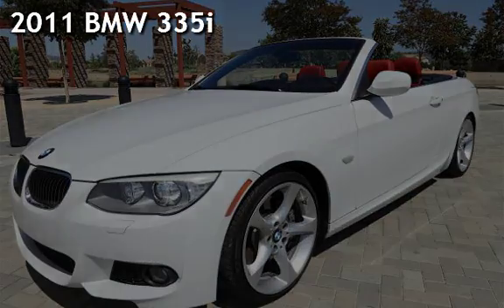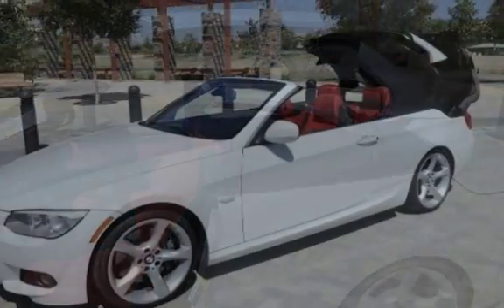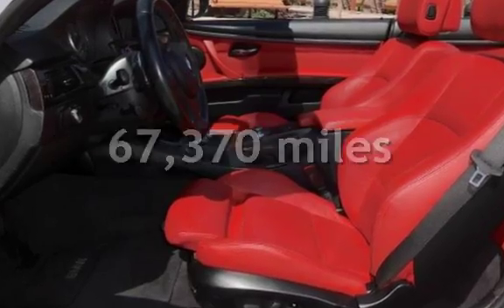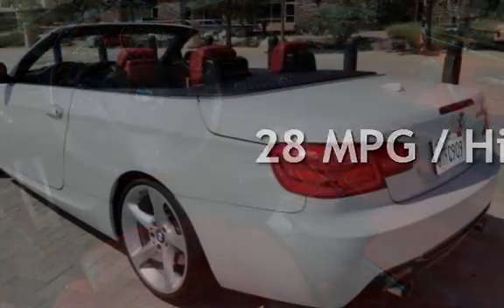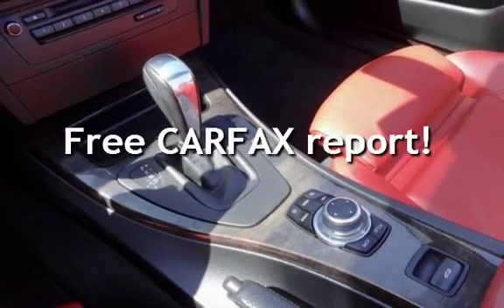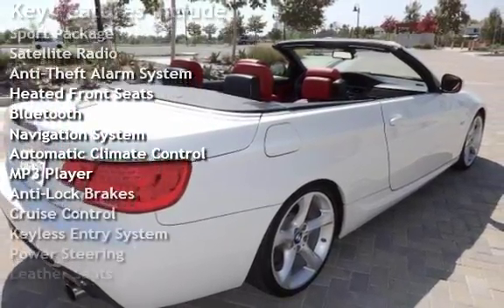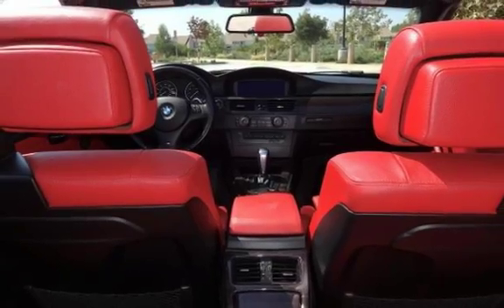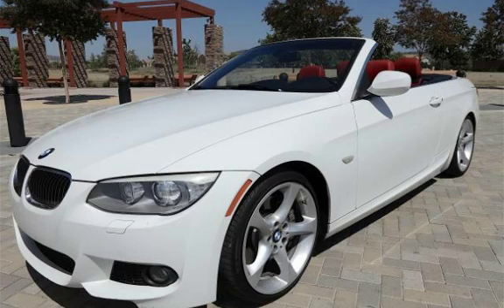2011 BMW 335i for sale in Orange, CA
Lets just say this car has a lot to offer. This BMW has packages on top of packages.
The car is mechanically perfect and has had it's check up and performed all necessary repairs to keep up with our reputation of an honest good priced source to buy a car with no sales people. I Offer warrant and except trade in's as well. I will not waist your time. I can help you get financed even if you have bad credit. I except trade in's too. Offered for sale with no sales people and by appointment only. Please have a look at our yelp page to see reviews about how we do business :)